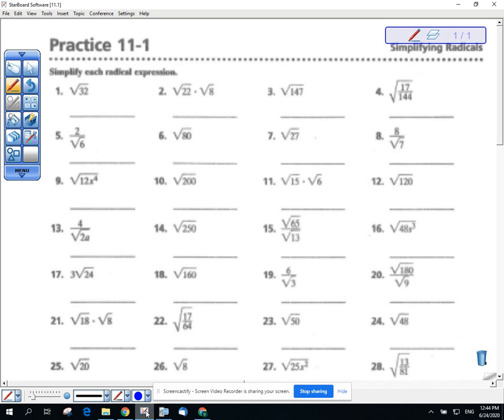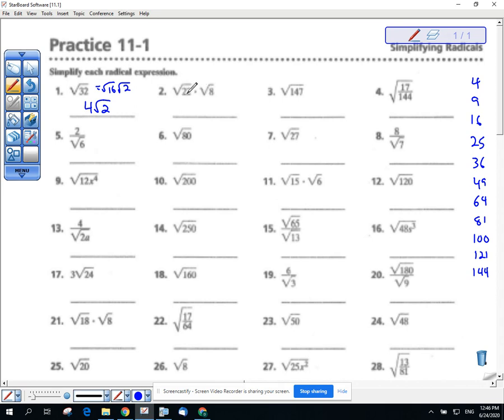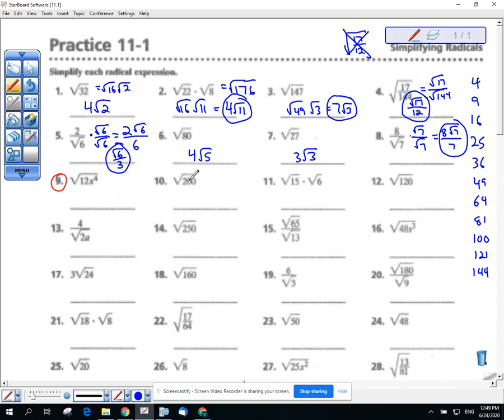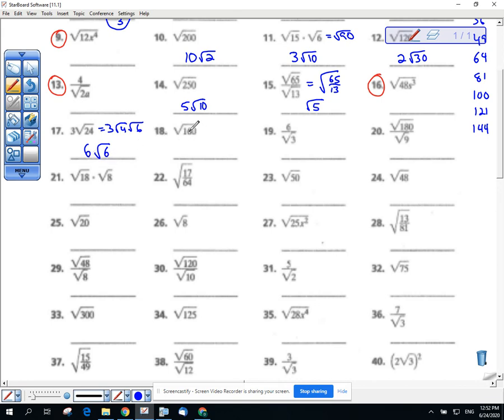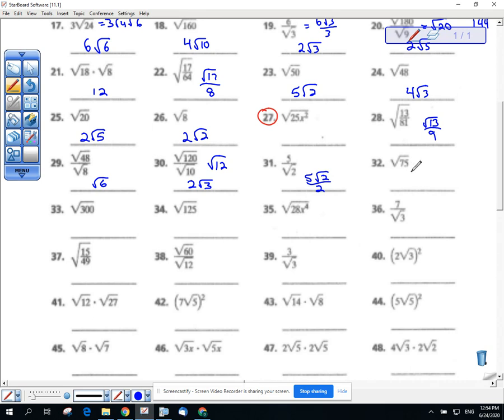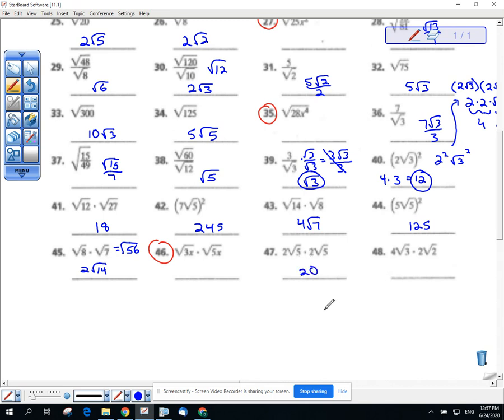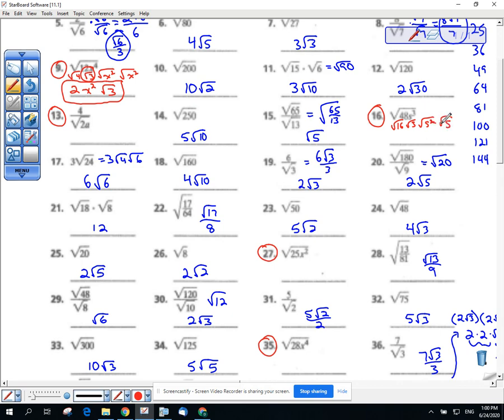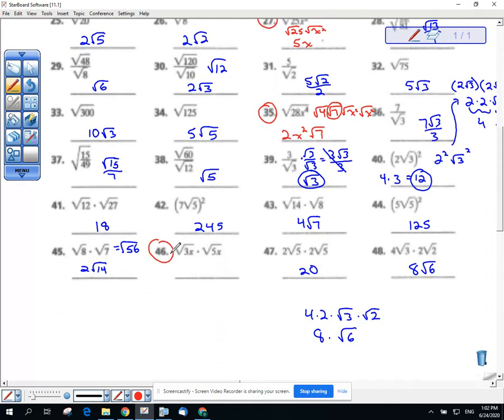Algebra 1 - Section 11.1